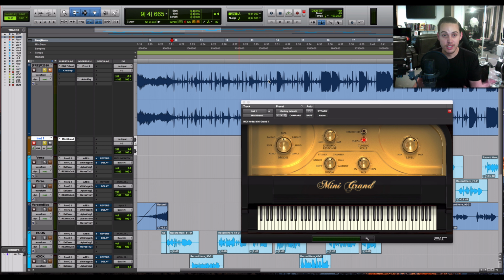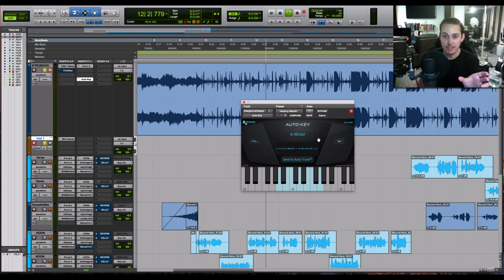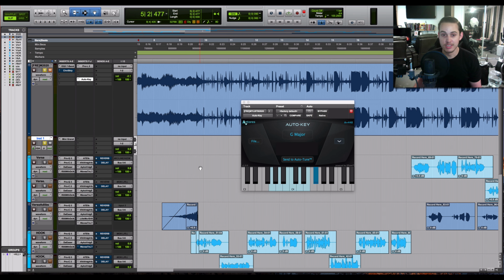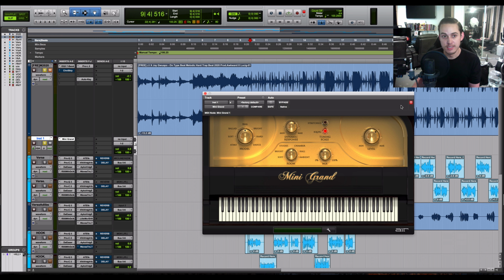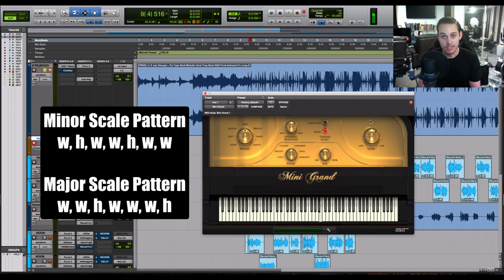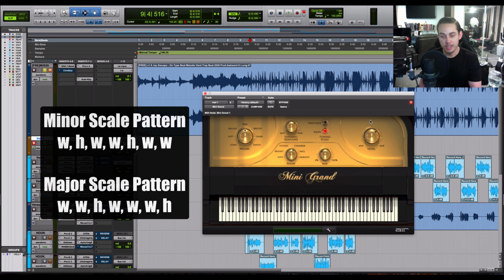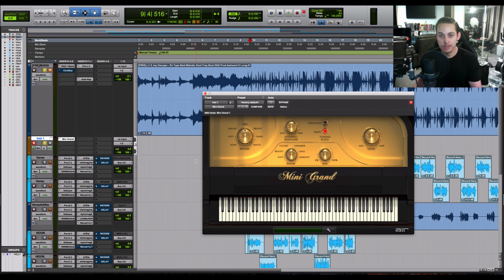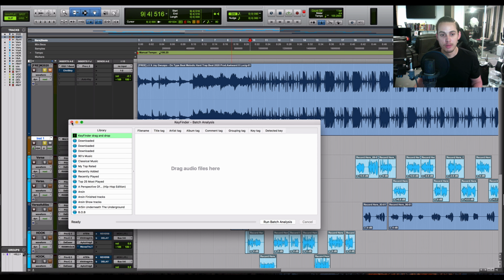How To Find The Key Of A Beat When The Software Is Wrong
RAW TECHNIQUE STUDIOS PRODUCTS/SERVICES
►► My Template →